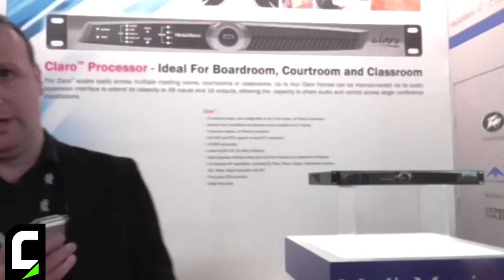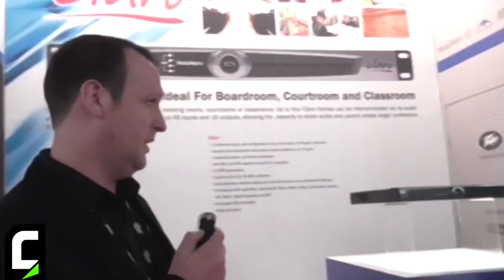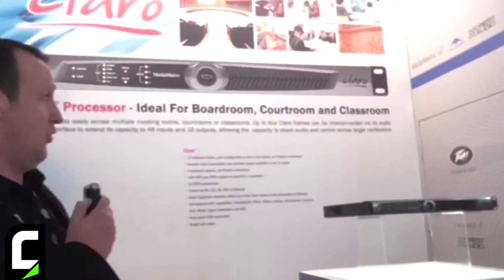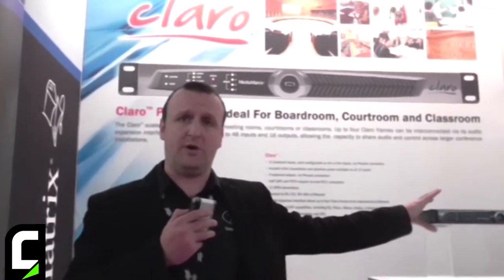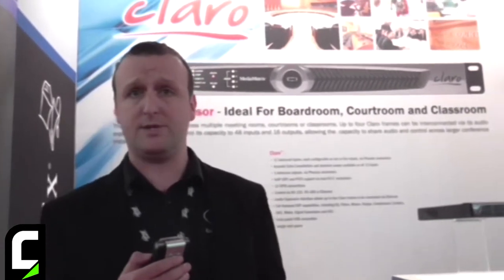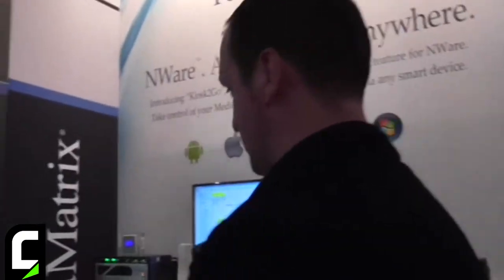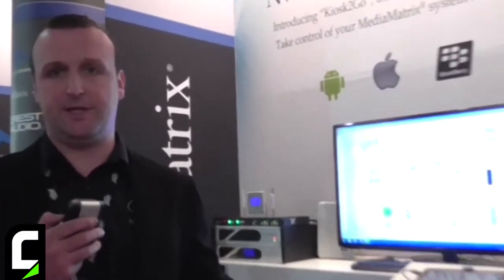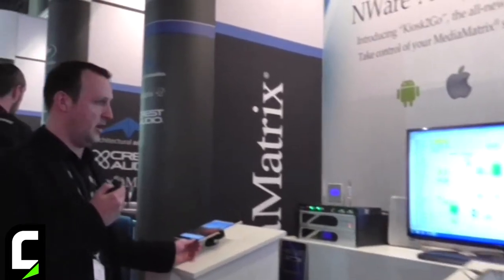ISE 2014 - Intervista a James Kennedy di Peavey Commercial Audio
James Kennedy, Operation Manager di Peavey Commercial Audio, illustra le novità presentate a ISE 2014 con i brand MediaMatrix, Crest Audio, Architectural Acoustic - mostrandoci in particolare il nuovo processore audio MediaMatrix Claro e la piattaforma 'kiosk-to-go' per i sistemi MediaMatrix NION.

/*Eng*/

ISE 2014 - Interview with James Kennedy of Peavey Commercial Audio

James Kennedy, Operation Manager at Peavey Commercial Audio, illustrate the new products and solution showcased at ISE 2014 with its owned brands MediaMatrix, Crest Audio and Architectural Acoustic - in particular the new audio processor MediaMatrix Claro and a new 'kiosk-to-go' platform for the MediaMatrix NION systems.